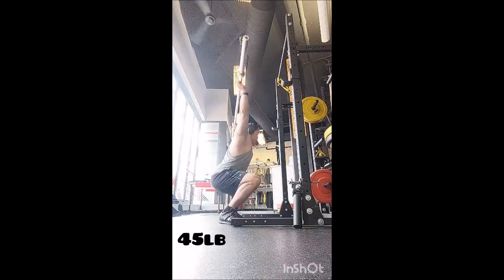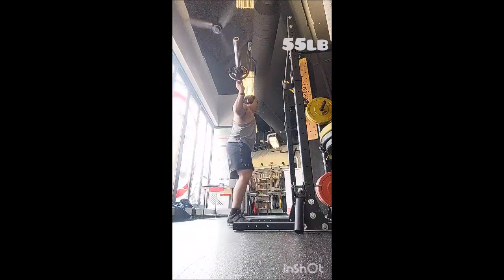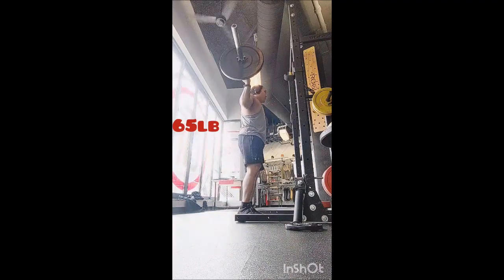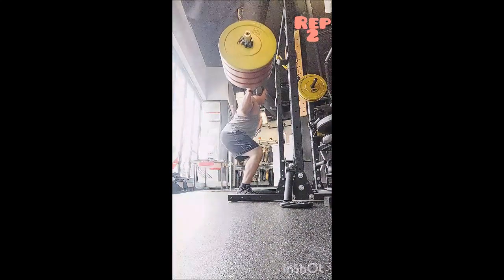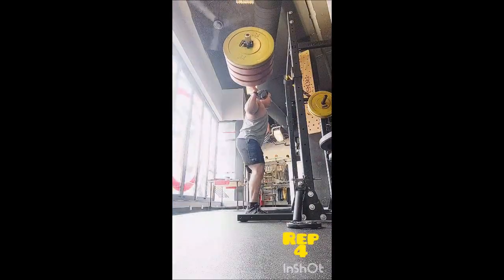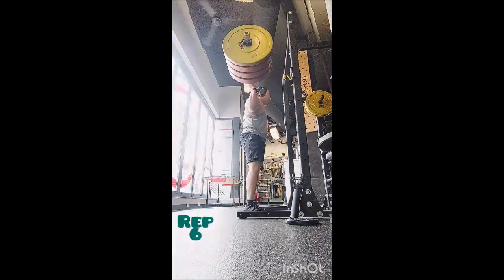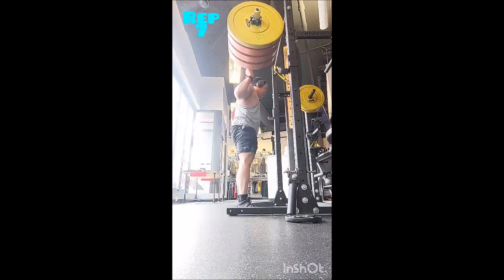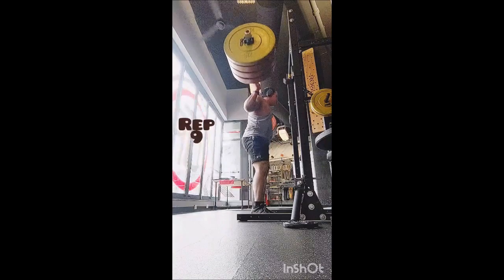Squat 1/15/23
Did Drop Snatch again for the primer
365lb for 8 Squat singles, only resting 2 minutes
Did some volume work for Sumo Deadlift
Ended w/a cluster for Behind the Head Split Jerk

Drop Snatch
45lb x 3
55lb x 3
65lb x 3

Squat
135lb x 4
225lb x 3
315lb x 2
365lb x 1
365lb x 1
365lb x 1
365lb x 1
365lb x 1
365lb x 1
365lb x 1
365lb x 1
365lb x 1

Sumo Deadlift
385lb x 3
405lb x 2
425lb x 8
425lb x 8
425lb x 8

Behind the Head Split Jerk
95lb x 3
115lb x 2
135lb x 1
155lb x 1
175lb x 1
185lb x 1
185lb x 1
185lb x 1
185lb x 1
185lb x 1
185lb x 1
185lb x 1
185lb x 1
185lb x 1
185lb x 1